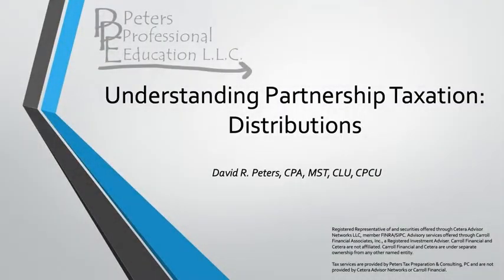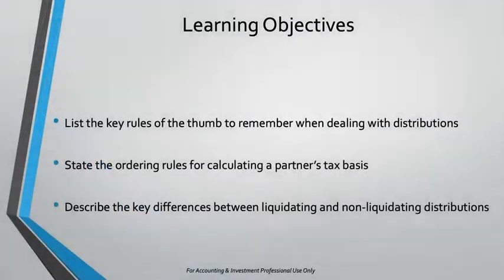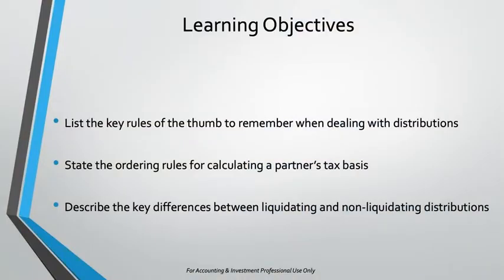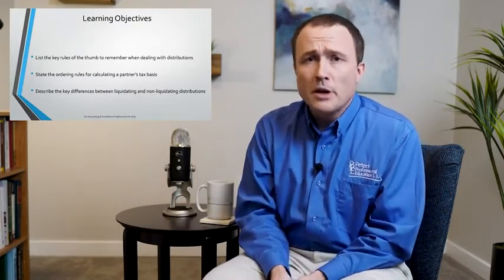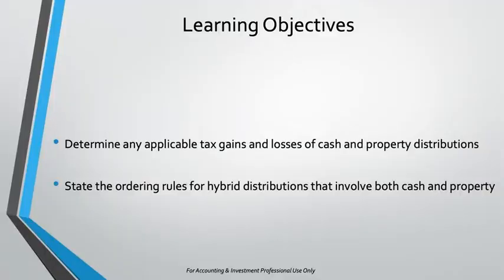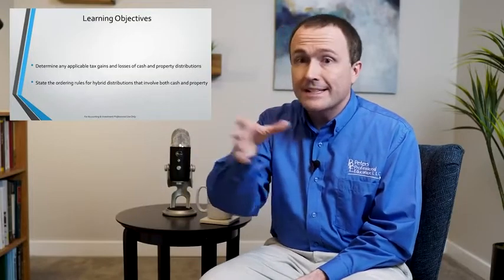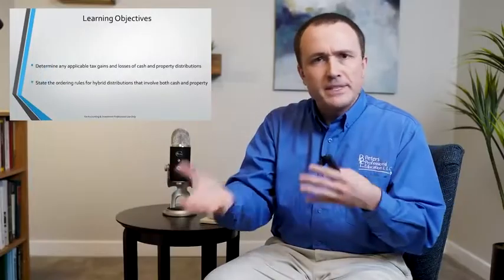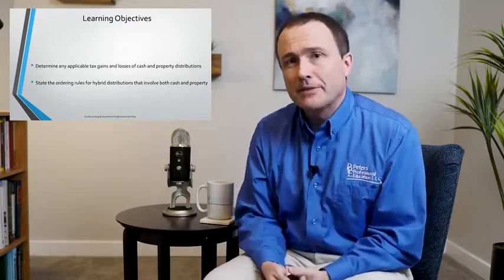Preview - 2020-07: Understanding Partnership Taxation - Distributions (QAS)